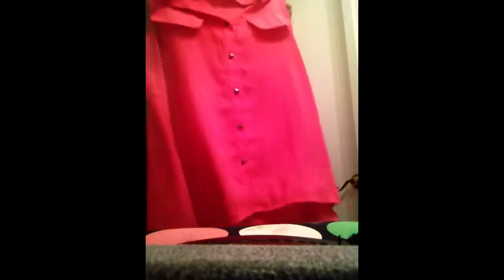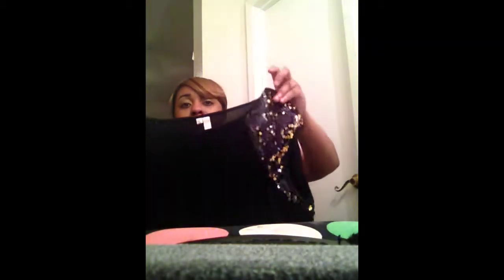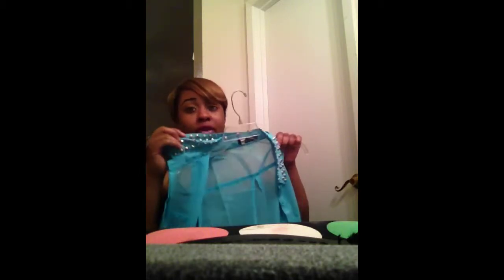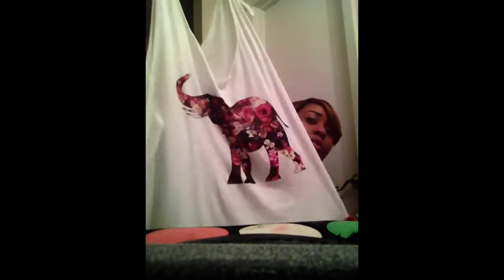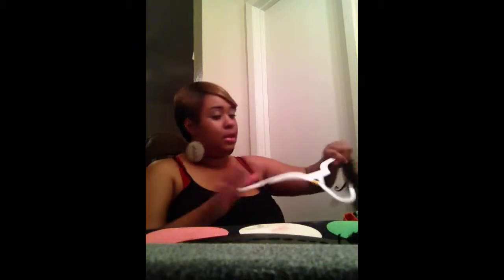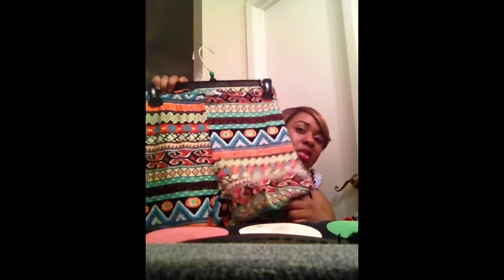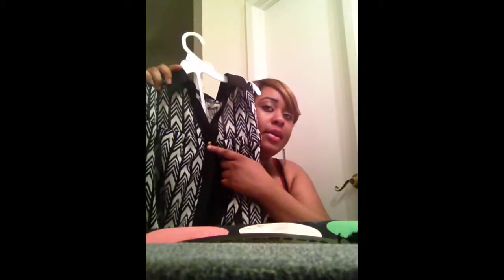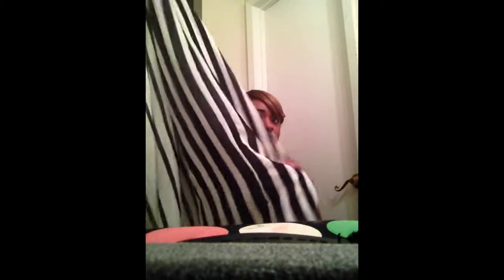Collective clothing haul